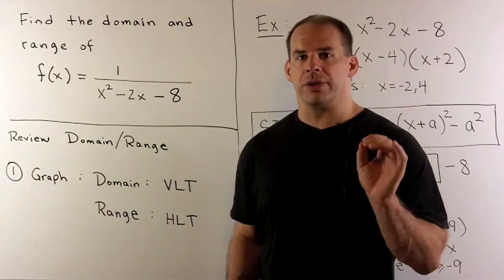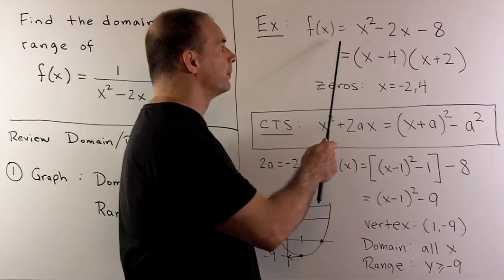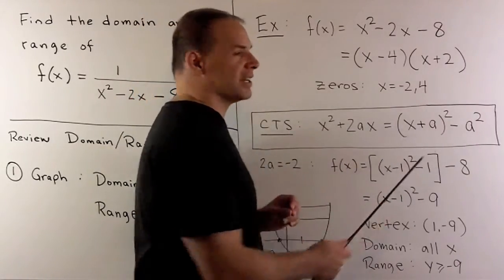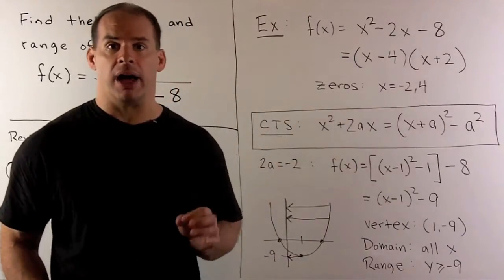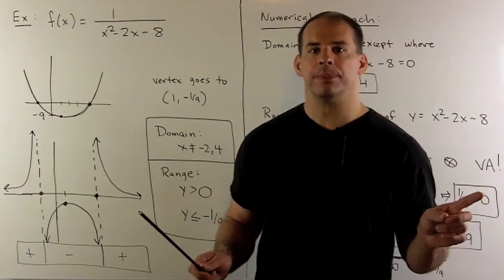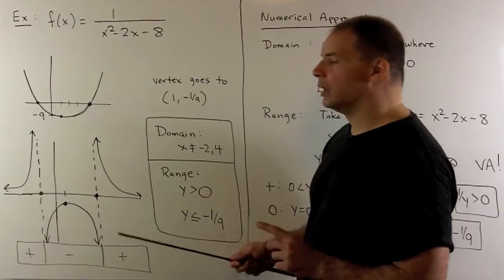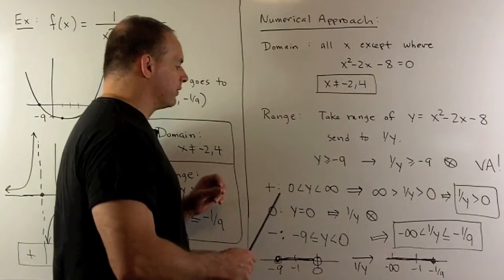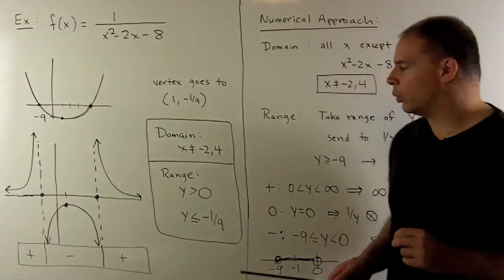Domain and Range of 1/(x^2-2x-8)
Precalculus:  We find the domain and range of the function f(x) = 1/(x^2-2x-8).  Two approaches are used: the first uses the graph of the parabola y=x^-2x-8, the second is purely numerical.